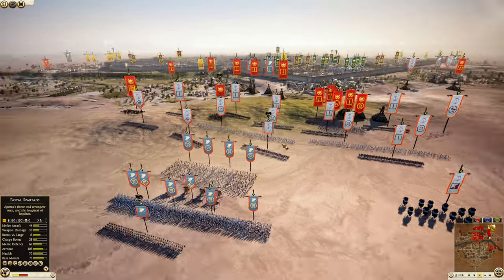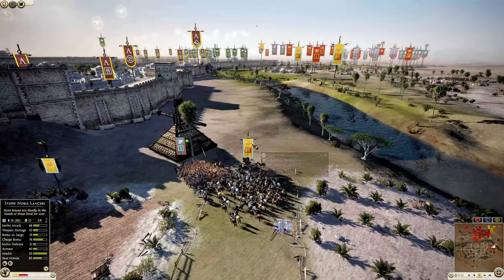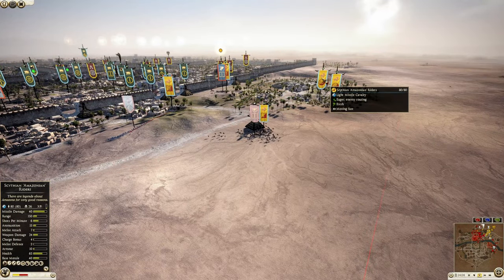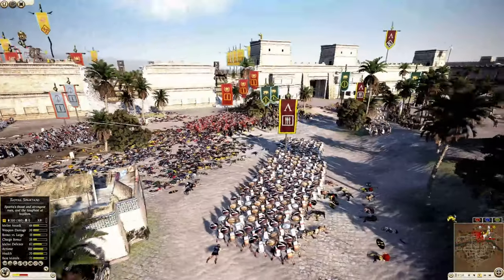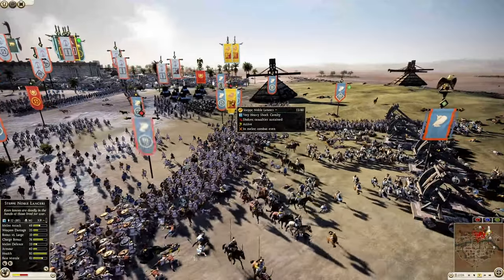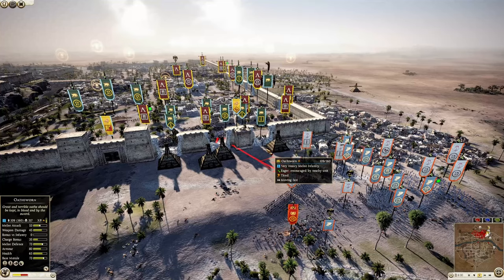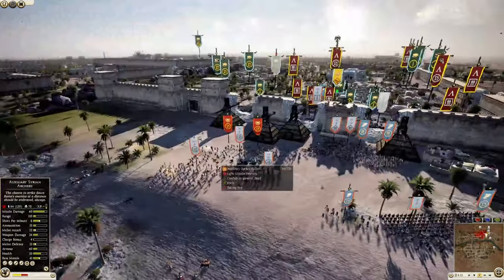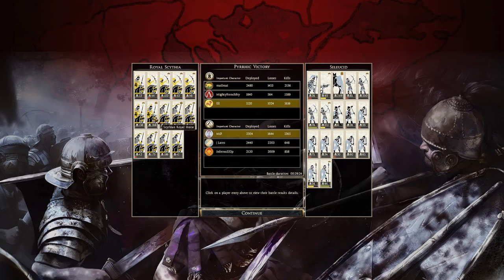Brutality When Surrounded!! 3v3-Total War Rome 2 Siege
In today's siege replay on Total War Rome 2, you will see Brutality When Surrounded!!  You will find the best total War Rome 2 videos here. I hope you are having a great day, sit down for a solid multiplayer online battle replay here!

They are a fantastic beard oil company I have been using for 3 years. I have tried multiple products from different companies in the past and these guys are the best in the business. If you have a beard like me and need to keep it well-maintained, check out their products and use my unique referral code to get a free sample of their amazing product!